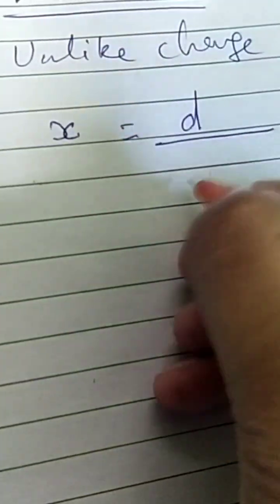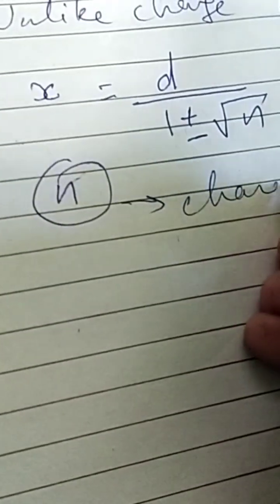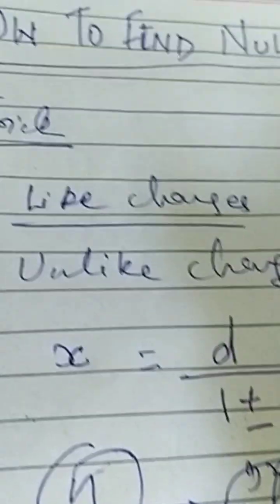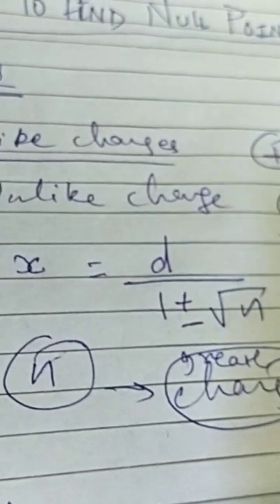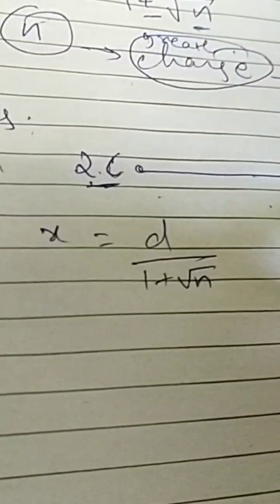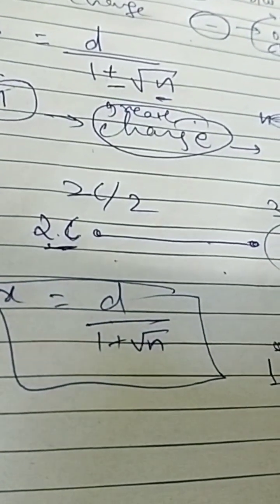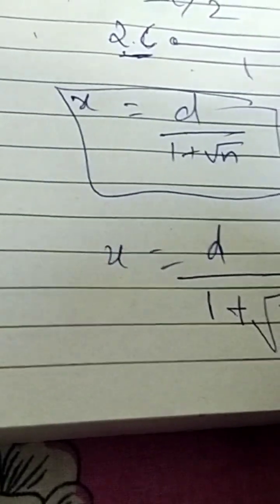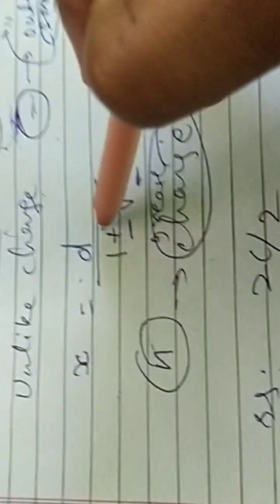trick to find null point in coulomb's law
trick to find null point physics electrostatics finding null point#mose repeated question